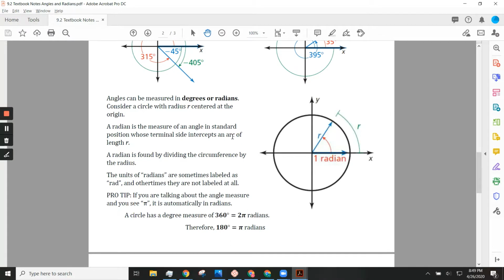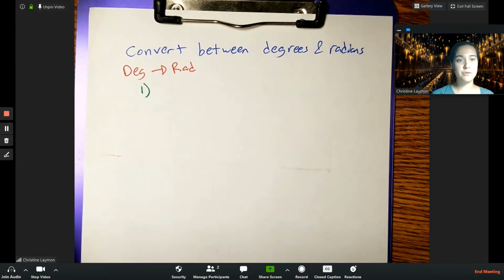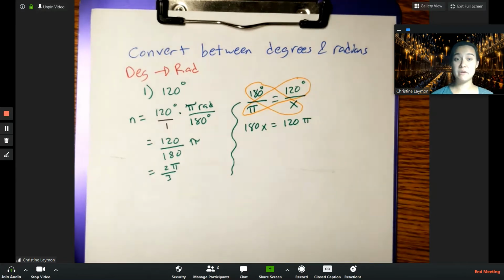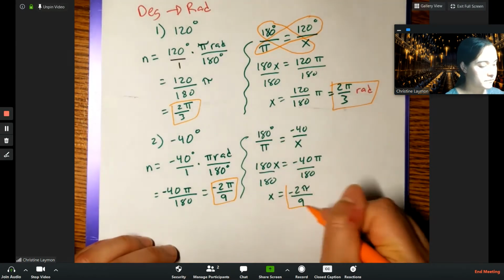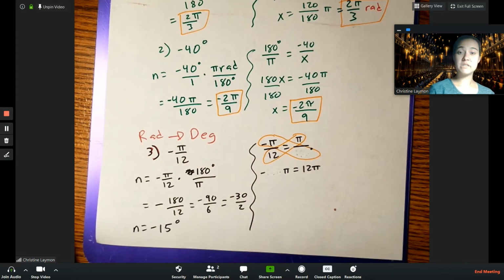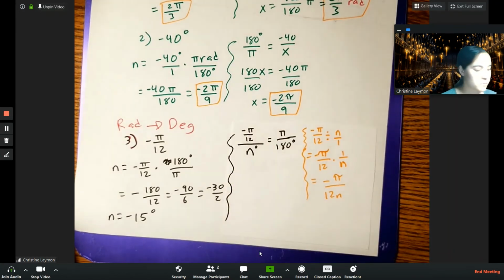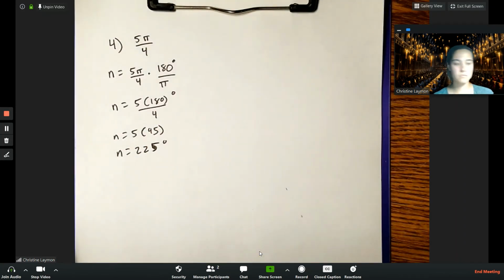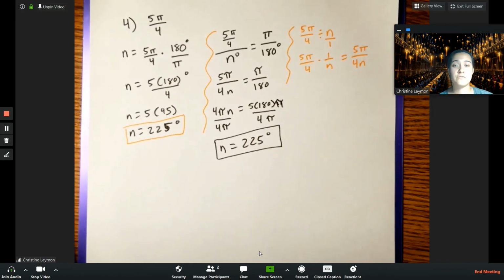Converting Degrees to Radians